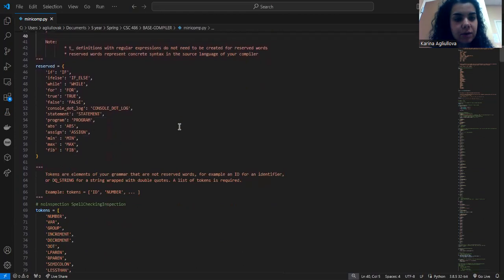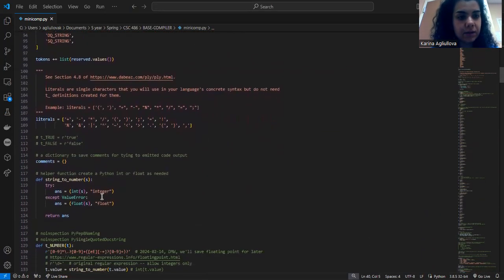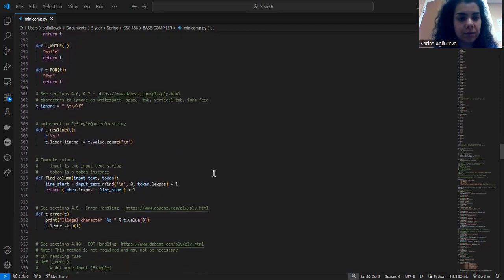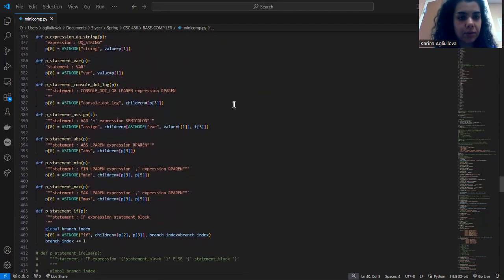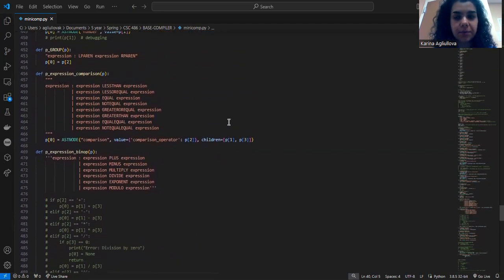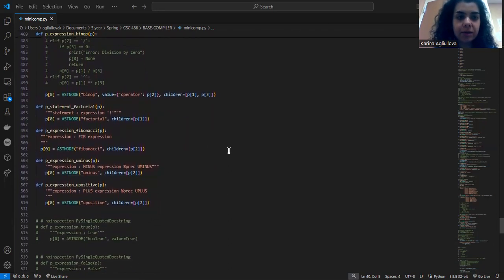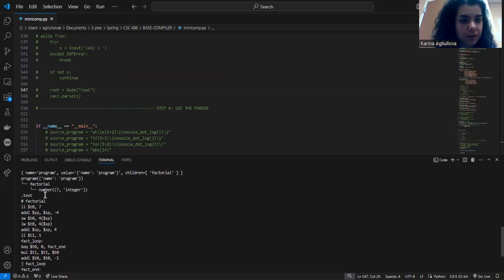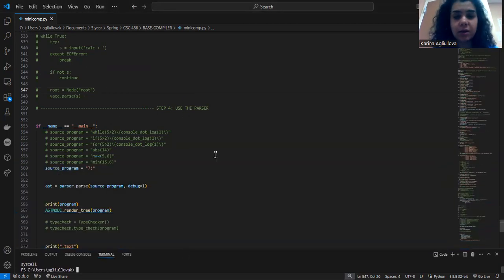JavaScript Compiler Creation